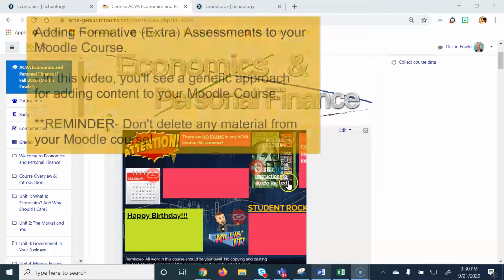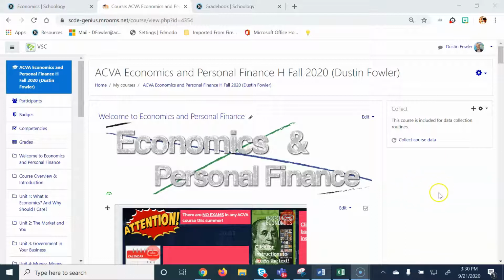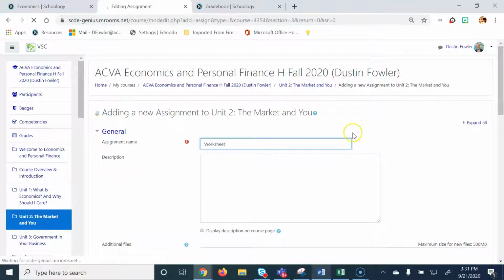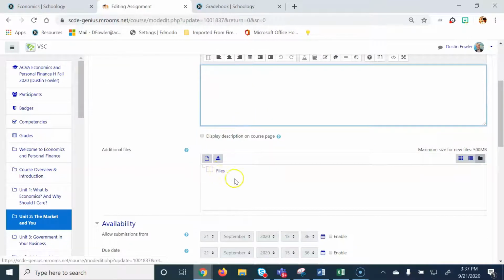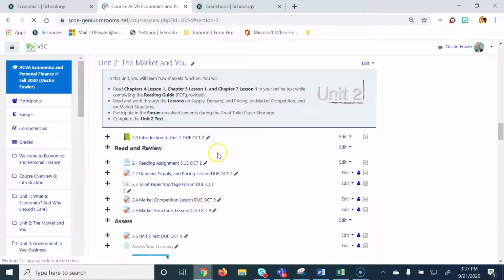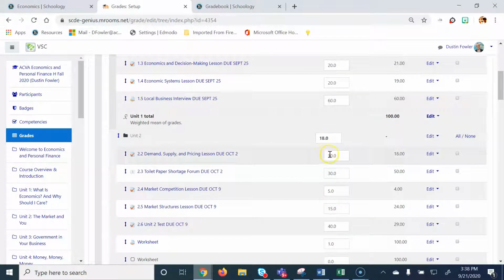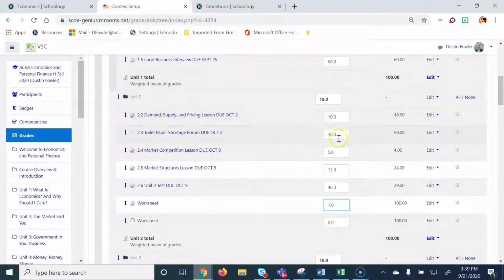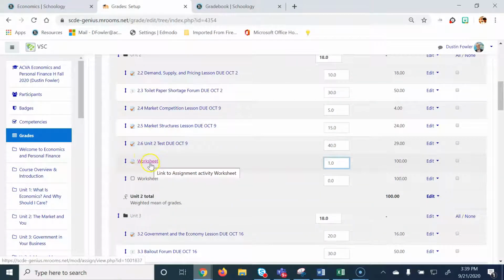Add Formative Assessments to your VSC iNNOVATE Courses